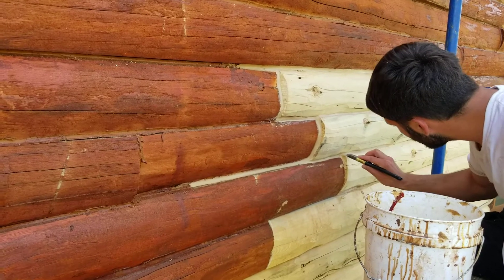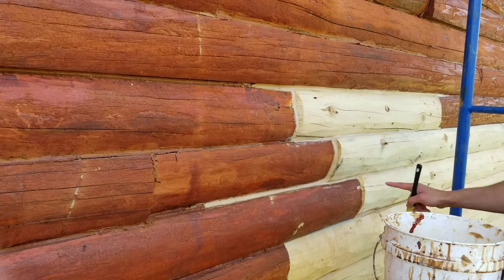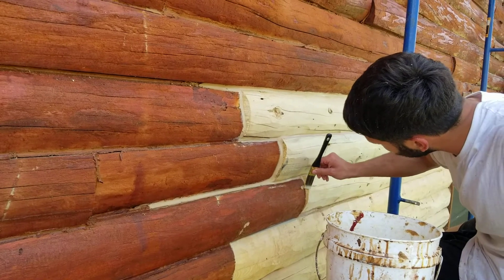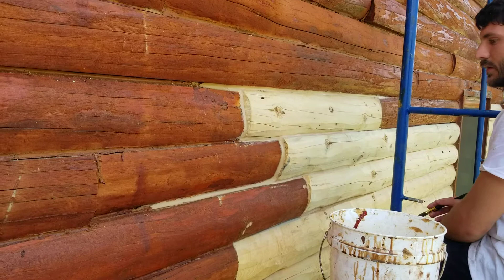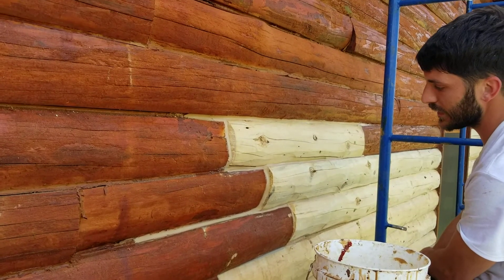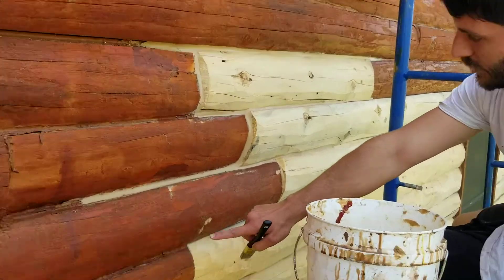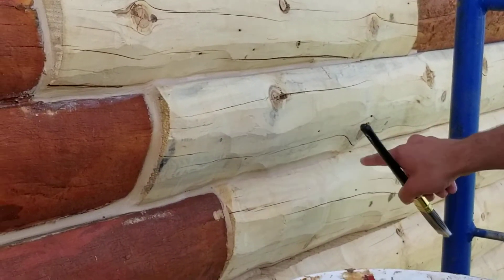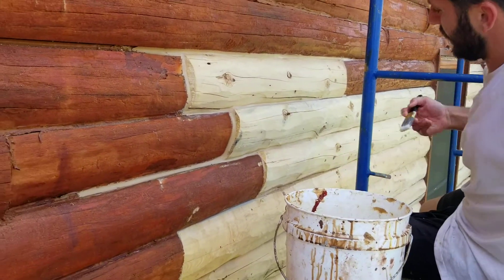Log Master Philemon Lightly Brushing Smooth Sashco Conceal Caulking to Log Joinery.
Our Log Master Philemon is brushing smooth Sashco Conceal caulk to the log joinery. This was not a typical restoration since the client's previous contractor was not experienced. Unfortunately, much of the client's restoration budget had already been spent on inexperienced/subpar work, so all they could now afford was replacing the worst of the log rot.

When you need your log home or commercial property restored or maintained, you should call on a Log Master.

And remember... Don't call just any guy! Call a Log Master Today! (844) LMR-2DAY

For more information regarding Log Masters Restorations or log home education, visit our